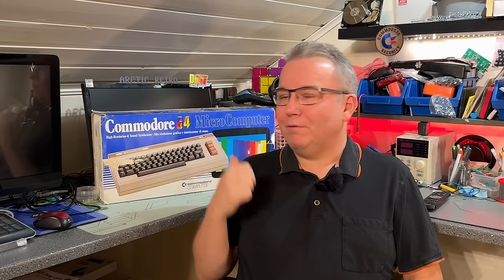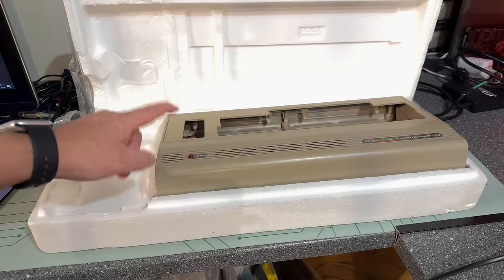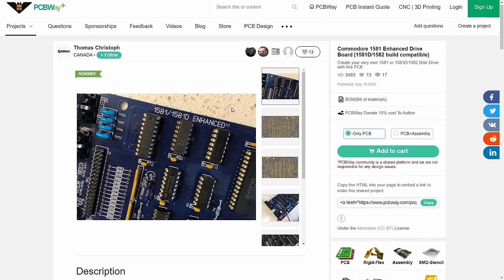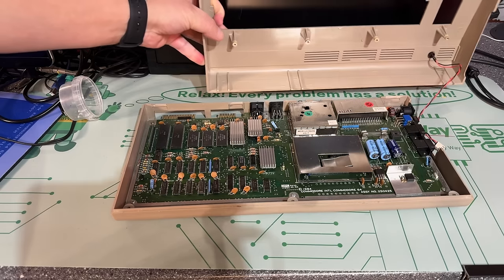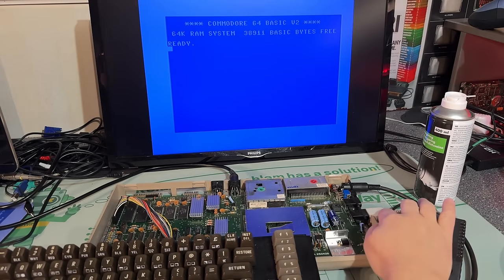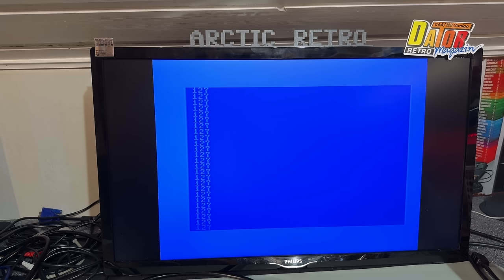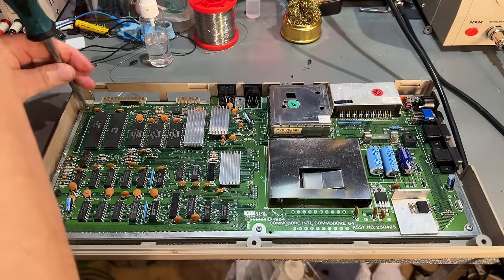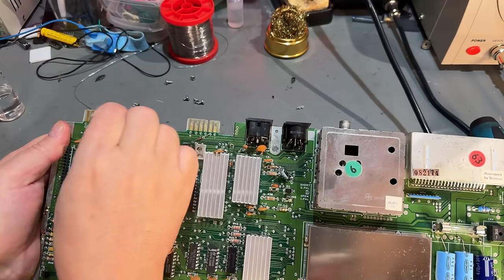Just ANOTHER COMMODORE 64 repair and restoration video - Can't get enough :-)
Check out if this poor C64 with no keyboard and broken case can become good as new.
PCBWay - great quality PCBs from just $5!

I got this machine a while back, and it is in unknown condition. Missing keyboard, side panel, and has broken off the case clips. Dirty too. So this one needs some repairs as well as some cleaning.

Also one of the joystick ports does not work sometimes. Maybe a bad CIA chip ? We will see.